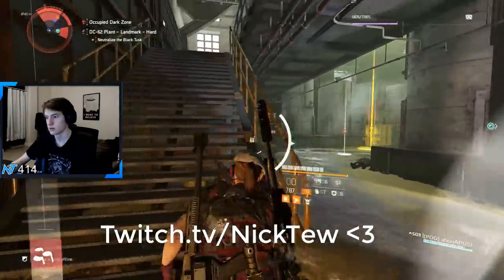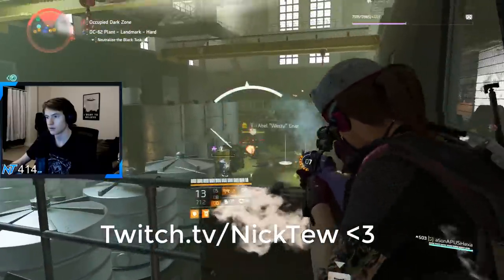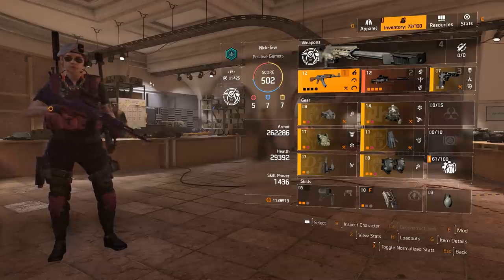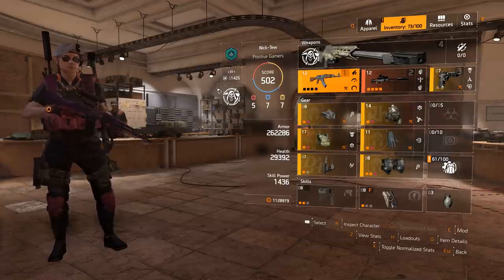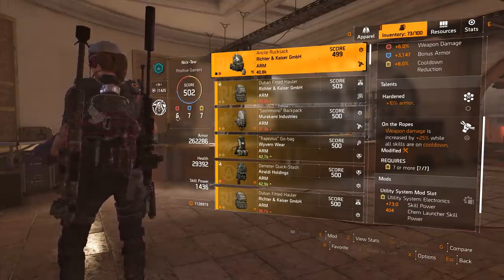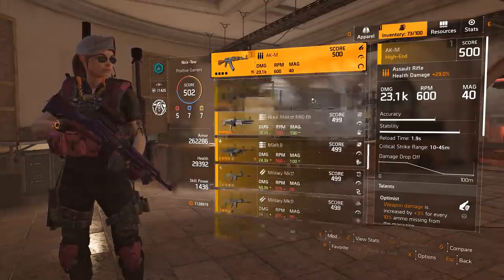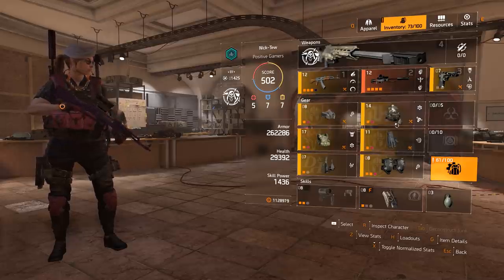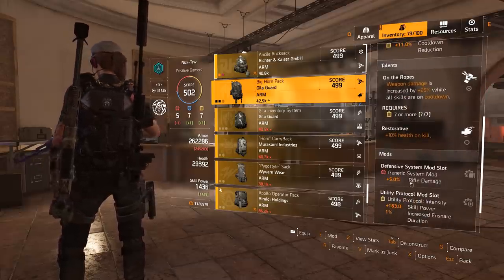The Division 2 - How To Make The Best Build Guide! Tips & Tricks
Tom Clancy's The Division 2 - How To Make The Best Build Guide! Tips & Tricks

Spreadsheet:
Enjoy my work and want to support me doing this full time?

1. Comment on a video
3.